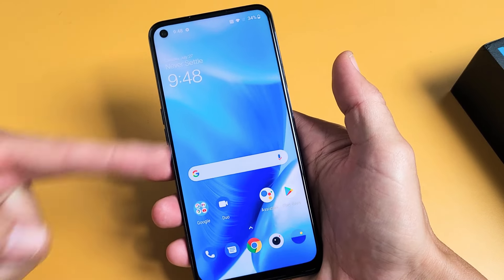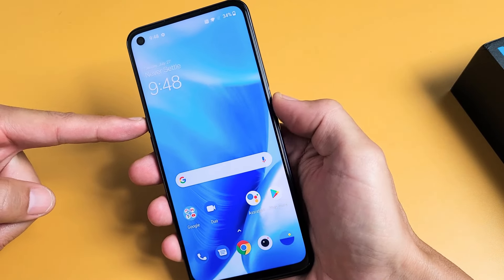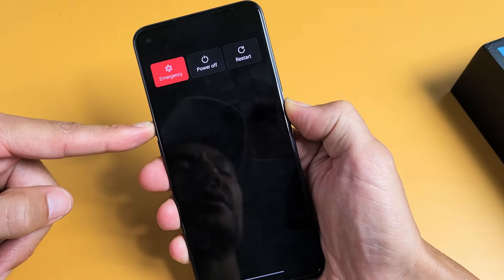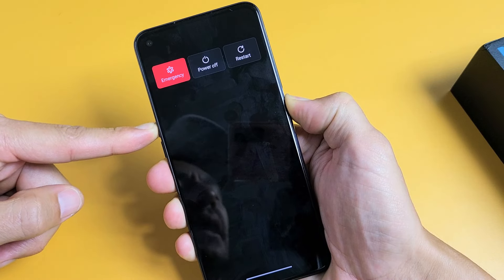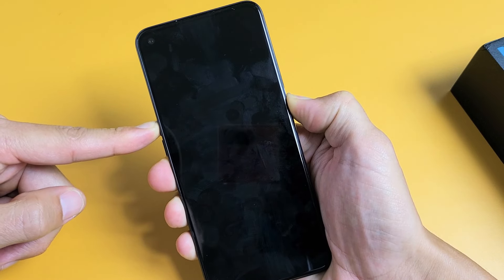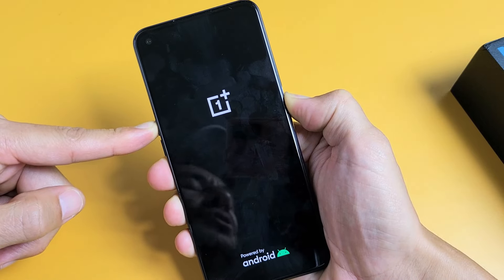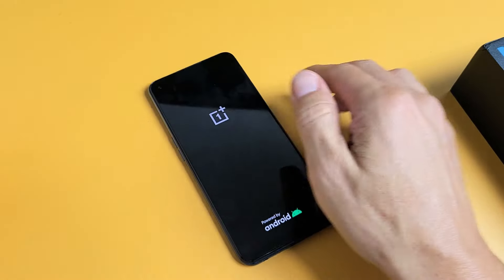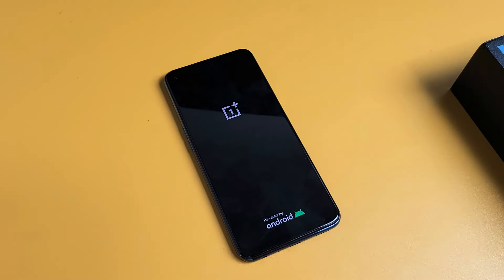OnePlus Nord N200: Frozen Screen? Unresponsive, Stuck, Can't Swipe? Easy Fix!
I show you how to fix a OnePlus Nord N200 phone that has a frozen screen, that is unresponsive or has stuck screen, or you cannot swipe. Hope this helps.